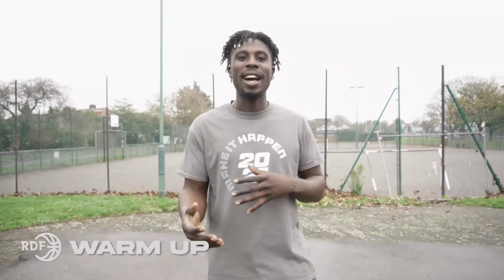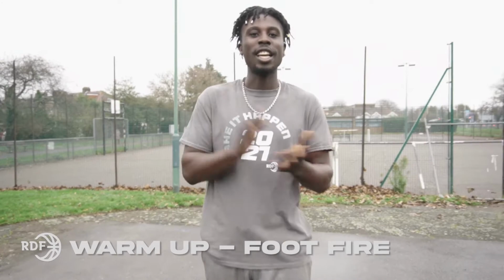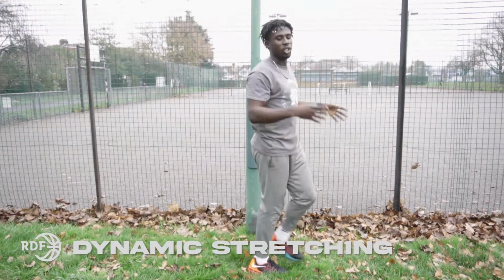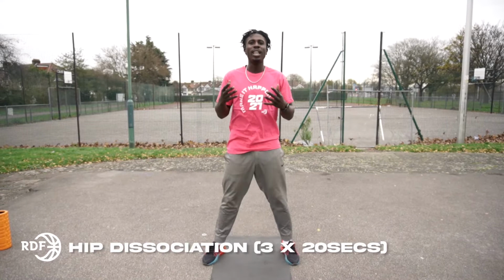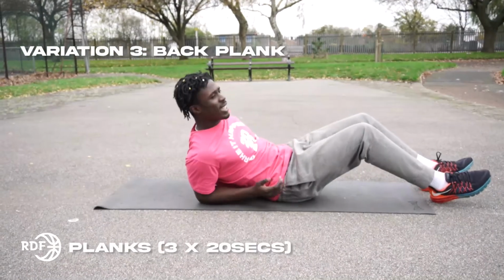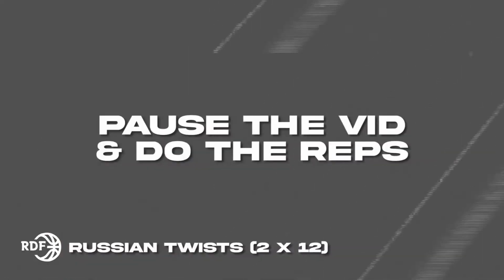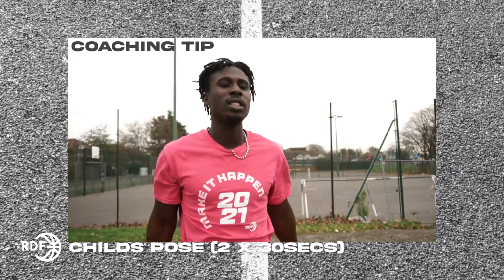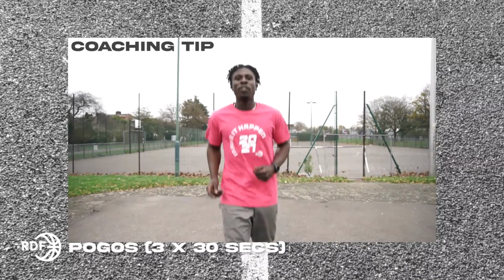S+C U12 U14 Week 2